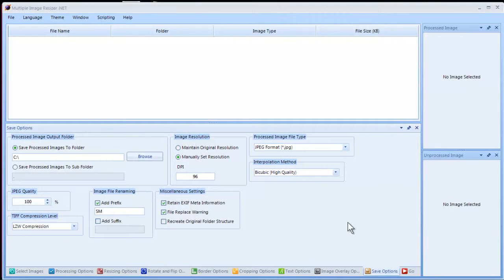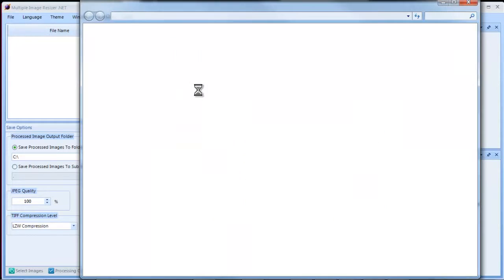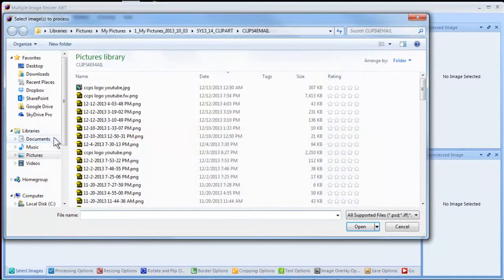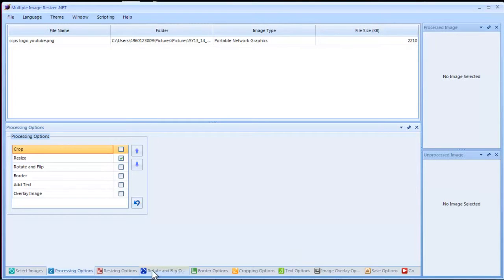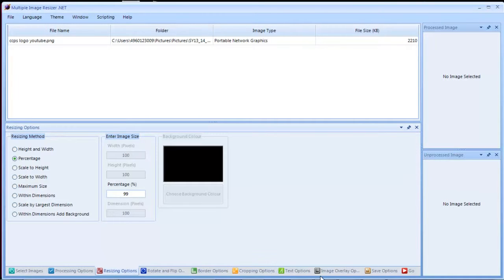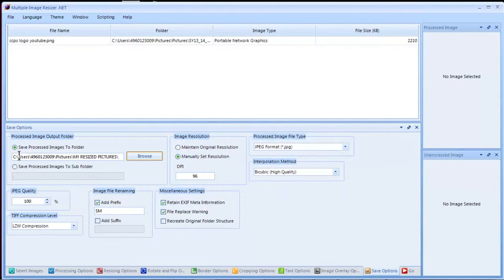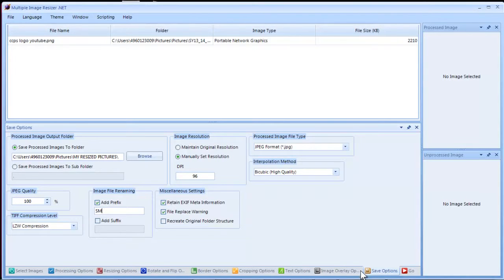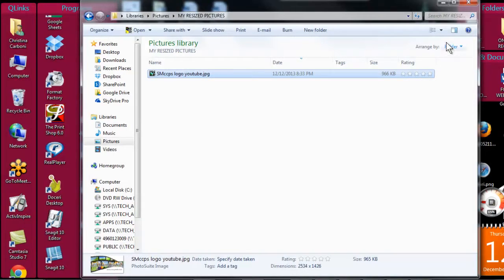Multiple Image Resizer_CCPS_4:29M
The goal of this tutorial is to introduce and demonstrate the use of the program Multiple Image Resizer which assists you in altering the size of your files, especially graphics.
Created by: Christina Carboni
Date: 2013_12_16